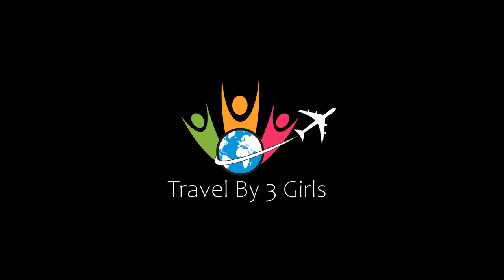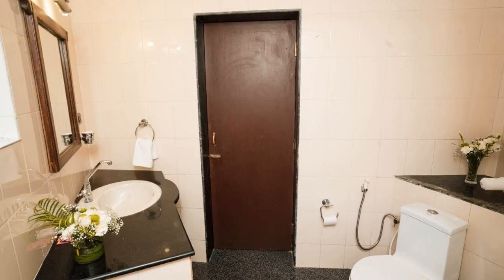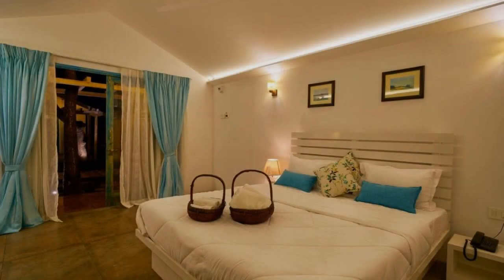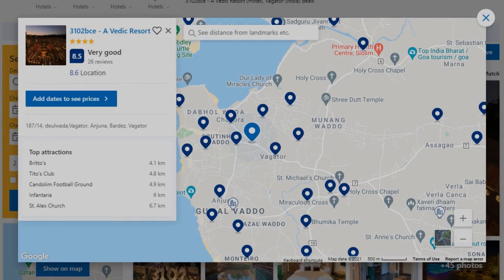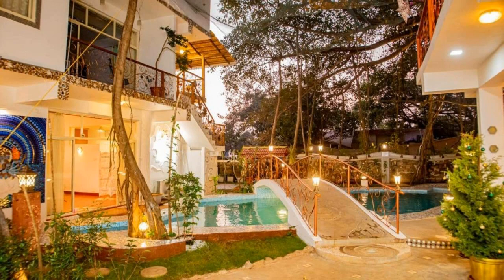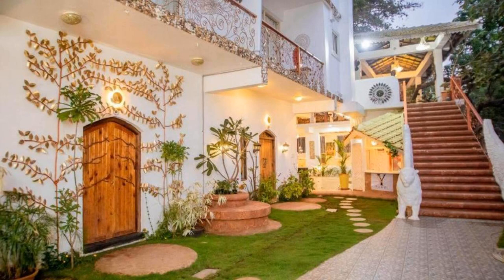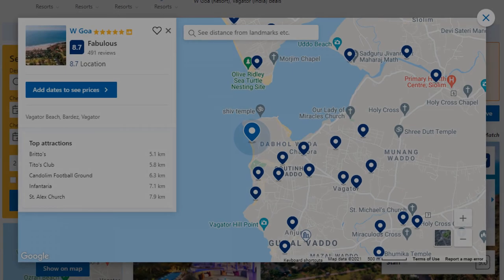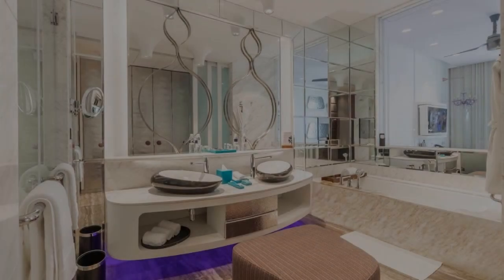Top 10 Recommended Hotels In Vagator Beach | Best Hotels In Vagator Beach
Queries Solved:
1) Top 10 Recommended Hotels In Vagator Beach
2) Top 10 Hotels In Vagator Beach
3) Top Ten Hotels In Vagator Beach
4) Top 10 Romantic Hotels In Vagator Beach
5) 10 Best Hotels For Couples In Vagator Beach
6) Hotels In Vagator Beach
7) Best Hotels In Vagator Beach
8) Top 10 5 Star Hotels In Vagator Beach
9) Best 5 Star Hotels In Vagator Beach
10) 5 Star Hotels In Vagator Beach
11) Top 10 Luxury Hotels In Vagator Beach
12) Luxury Hotel In Vagator Beach
13) Luxury Hotels In Vagator Beach
14) Luxury Stay In Vagator Beach
15) Top 10 4 Star Hotel In Vagator Beach
16) Best 4 Star Hotel In Vagator Beach
17) 4 Star Hotel In Vagator Beach

Track Title: Subway Dreams
Artist: Dan Henig